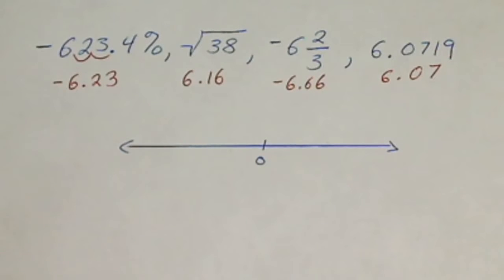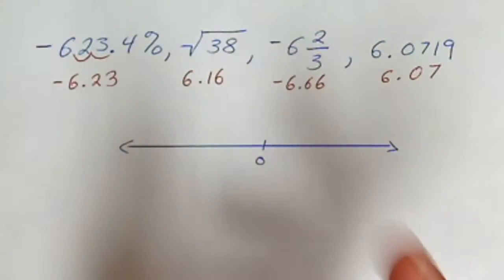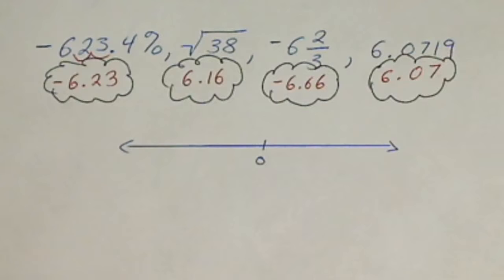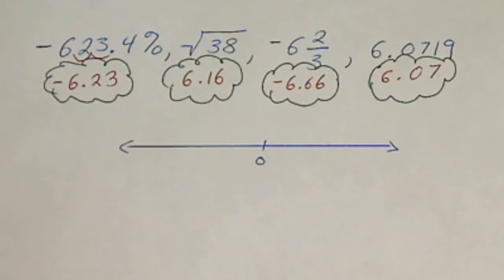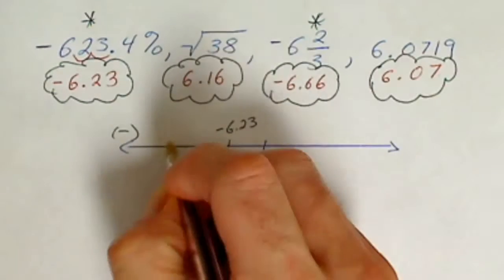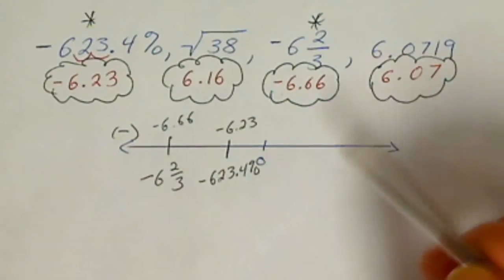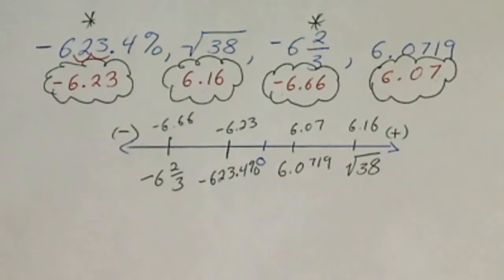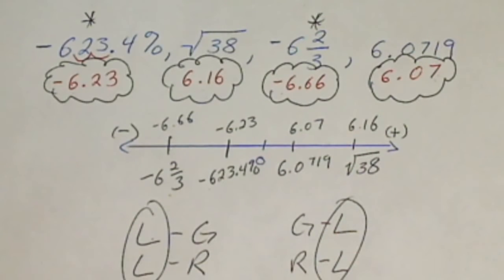Coach B's Math Tutorials: Quick Example for Ordering Rational and Irrational Numbers